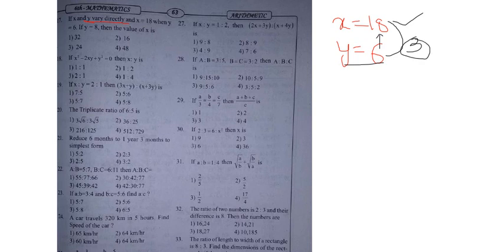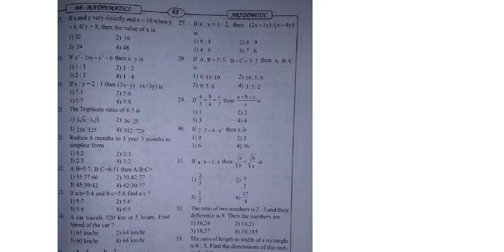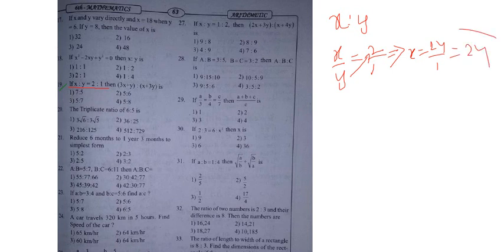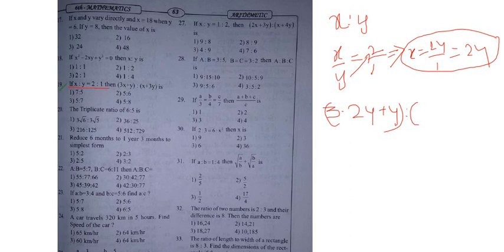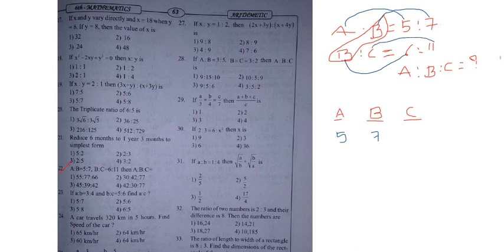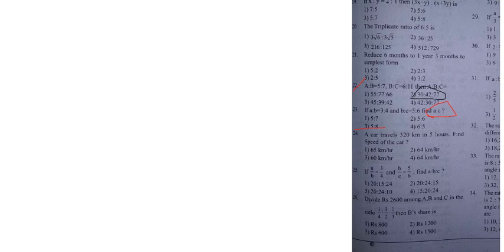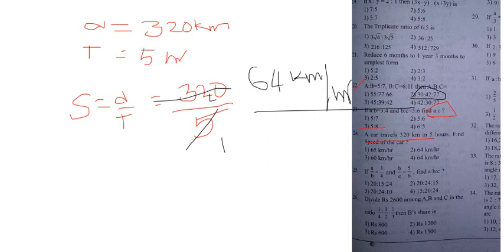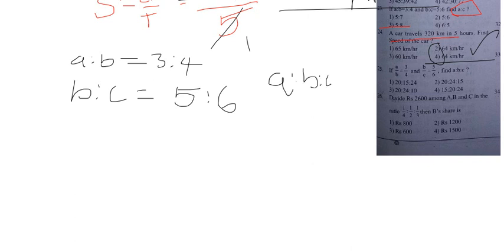class 6//IIT MATHS//CHAP 4//PART 6//